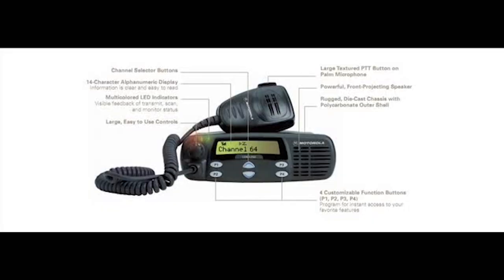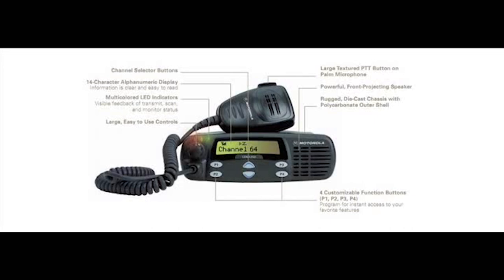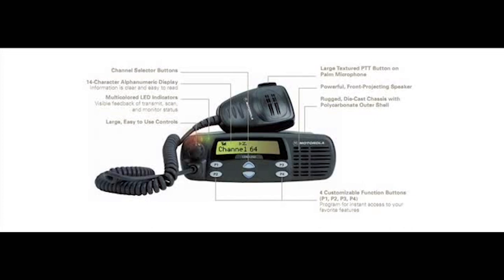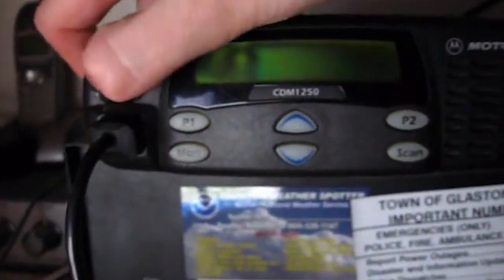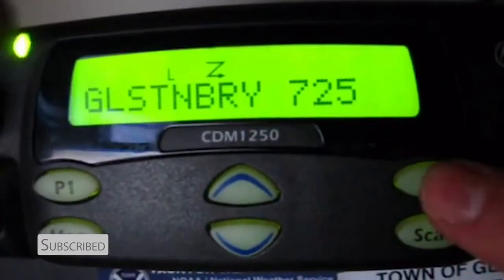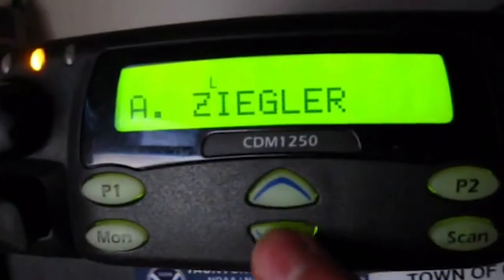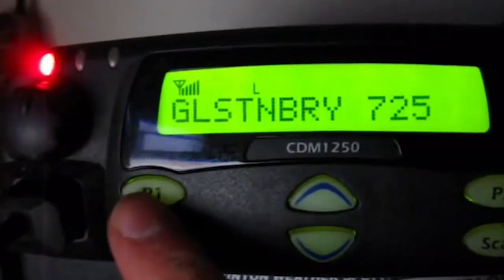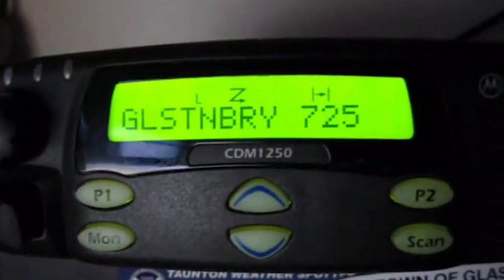Motorola Cdm1250 Radio Review|| Motorola Mototrbo Mobile Radios 2021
Motorola Cdm1250 Radio [Amazon] Whether over long stretches, short distances, or through building walls and floors, the Motorola CDM1250 FRS/GMRS (Dual-Service) two-way radio is designed to provide reliable and trouble-free performance. This mobile/in-vehicle device operates on UHF/VHF/Low Band frequencies. In addition, the model is equipped with the following features: Auto Scan.

Cdm1250. Cdm1250 pinout. Cdm1250 programming software. Cdm1250 programming. Cdm1250 programming cable. Motorola cdm1250. Motorola cdm1250 wiring diagram. Motorola cdm1250 programming software. Motorola cdm1250 pinout. Motorola cdm1250 manual. Motorola cdm1250 remote head kit.